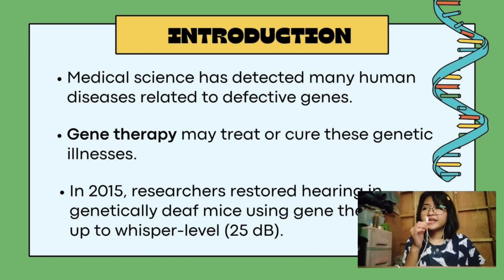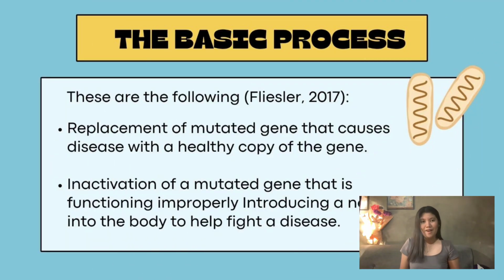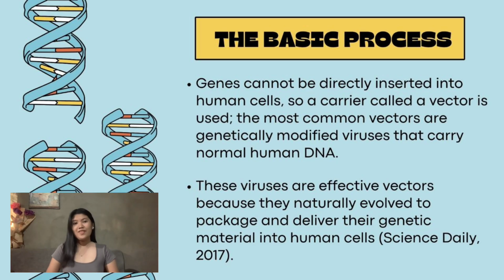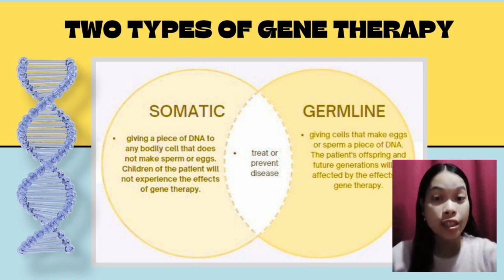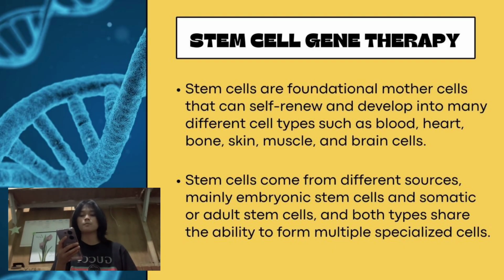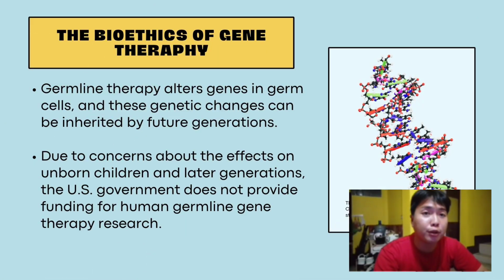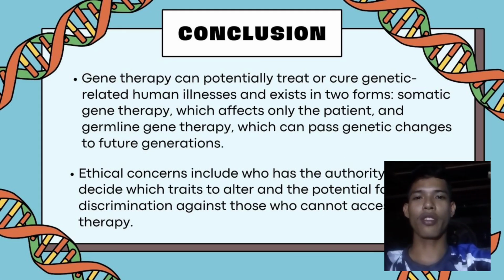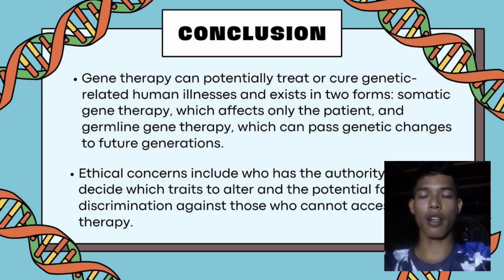Lesson 9: The Aspects of Gene Therapy